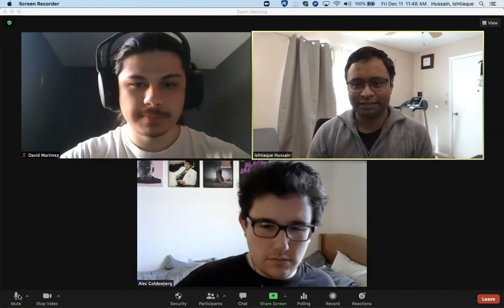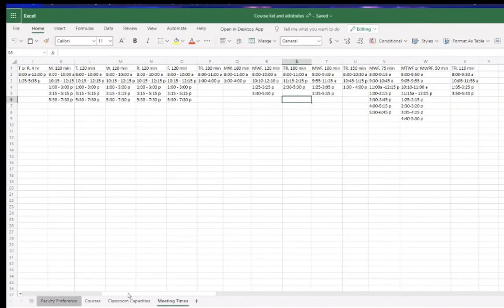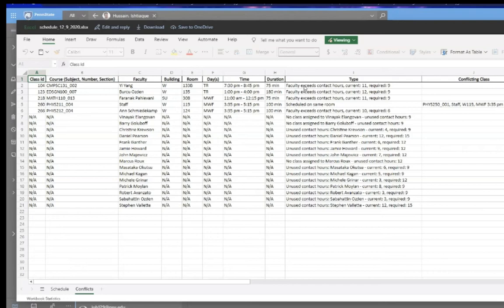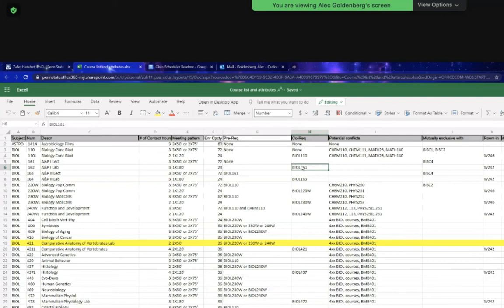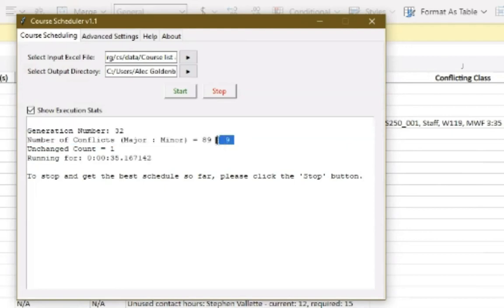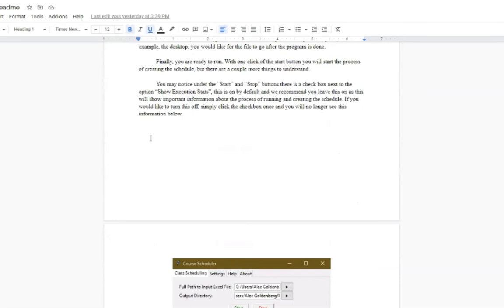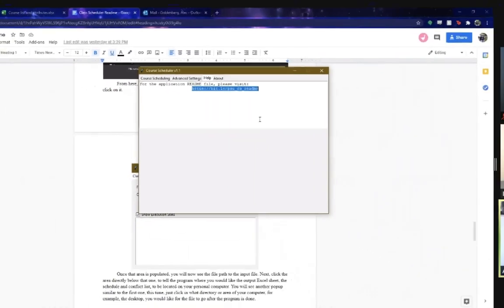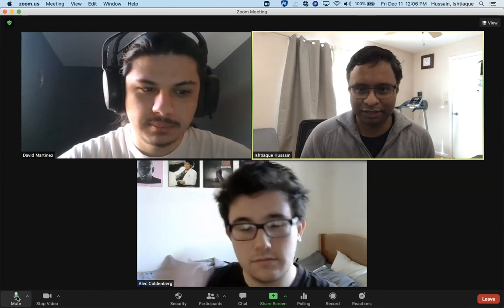Final Project Presentation on Course Scheduling Program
David Martinez and Alec Goldenberg present their Course Scheduling program for the CMPSC 487W: Software Engineering course. We are from the Pennsylvania State University - Abington (PSU-Abington).

Special thanks to Prof. Zafer Hatahet, Division Head, Science and Engineering at PSU - Abington for his valuable input and feedback.

This work is inspired by the "Genetic Algorithms Class Scheduling w/ Python Tutorial" available at YouTube